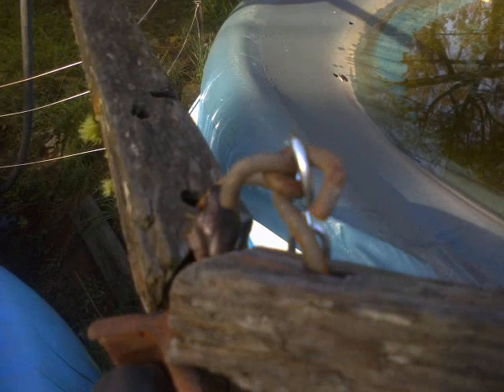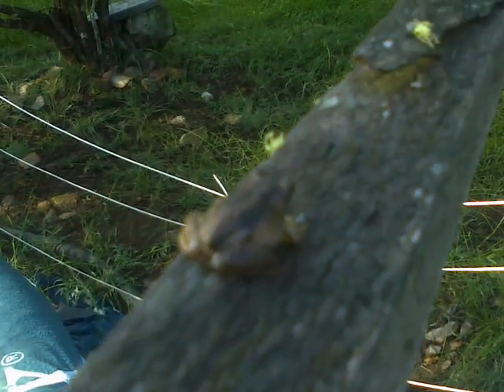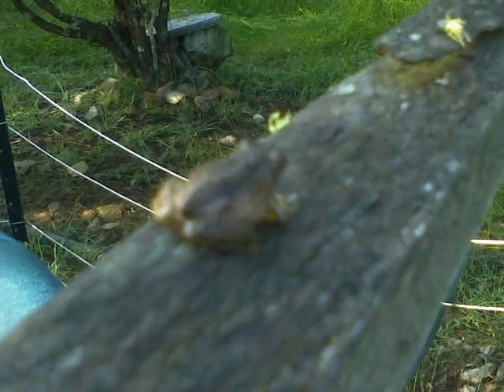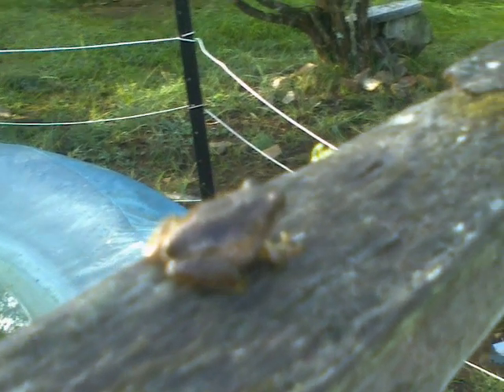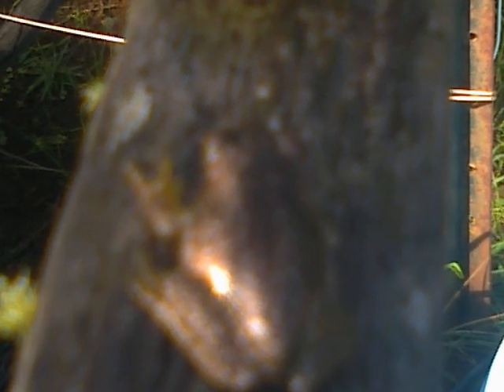Frogology...; Protective Colouration.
Stay safe...

;-p

Ciao !